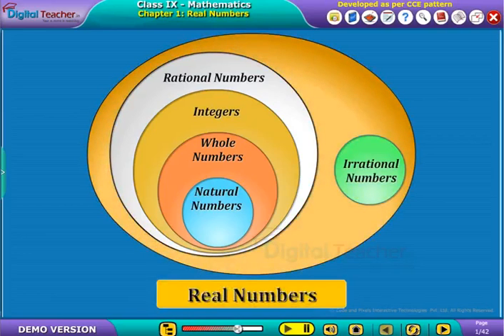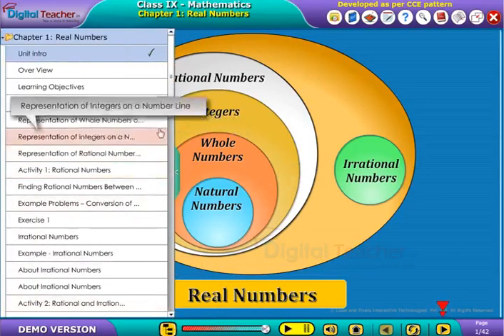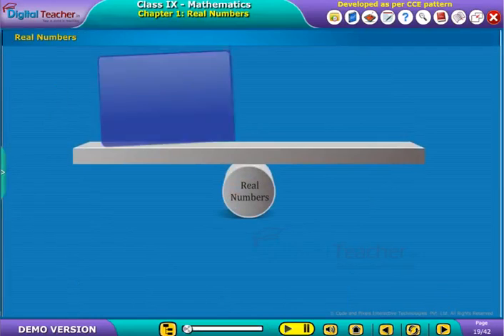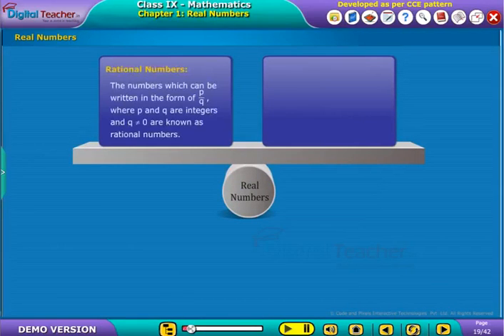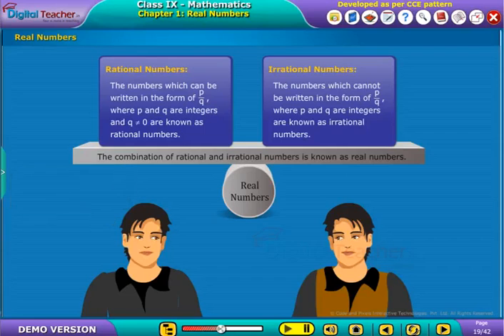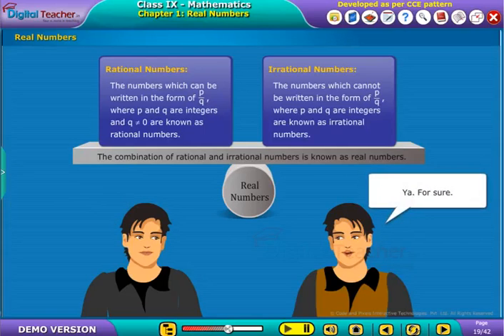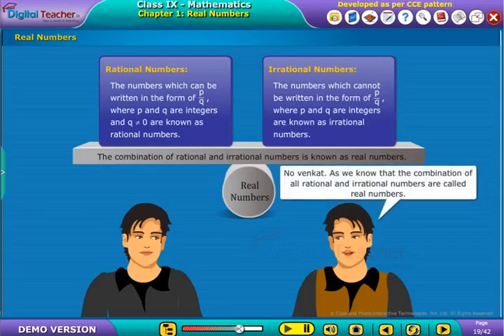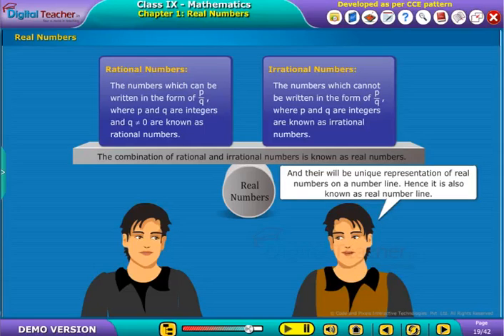Real Numbers, Class 9 Maths | Digital Teacher